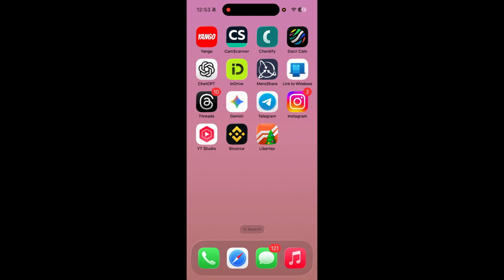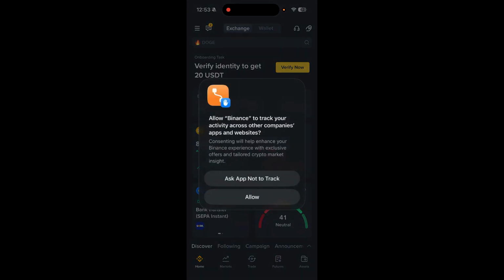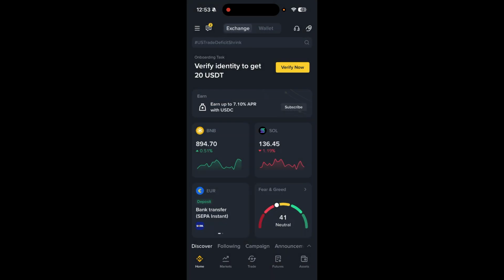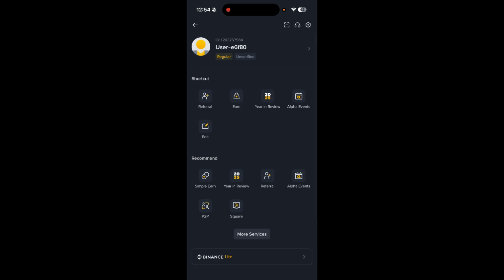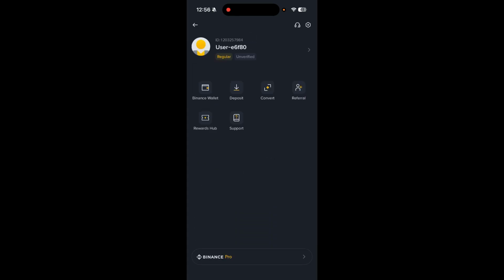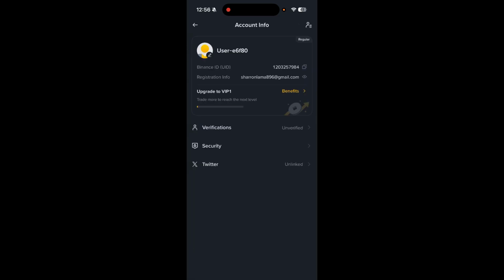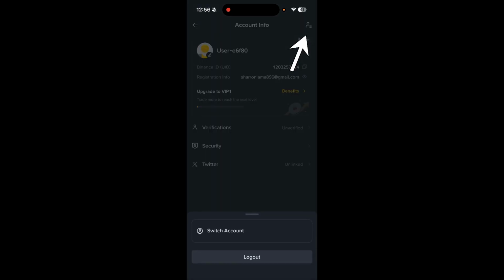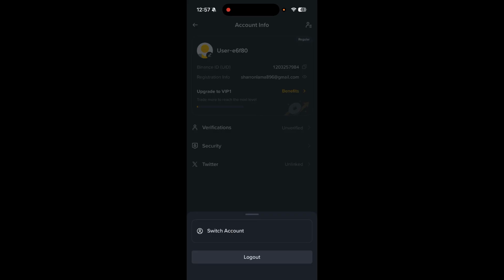How to Logout from Binance Account 2026?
In this video, you will learn how to logout of your Binance account quickly and safely. This guide explains how to log out from Binance app on Android and iPhone, where to find the logout option, and how to securely exit your account to protect your funds and personal information. If you are searching for how to logout Binance account, how to sign out of Binance app, Binance app logout process, this video will help you follow the correct steps easily.

This video is clean, simple, and mobile-friendly, making it easy for beginners to understand. Logging out of your Binance account is important when using shared devices or after completing your trading activities to maintain account security.

👉 Watch till the end to logout from your Binance account successfully.